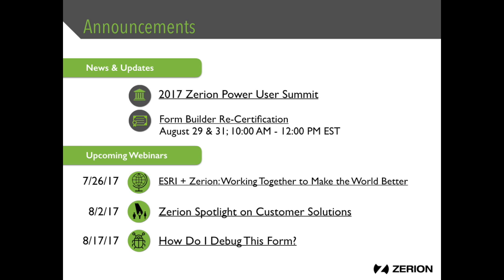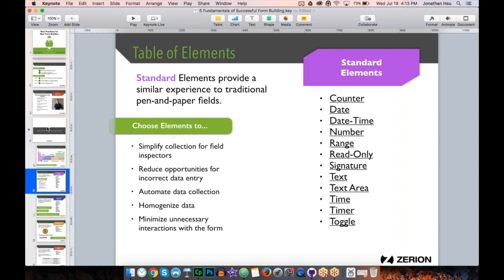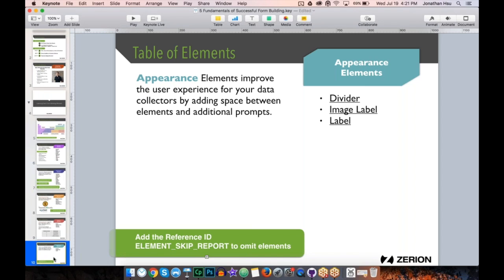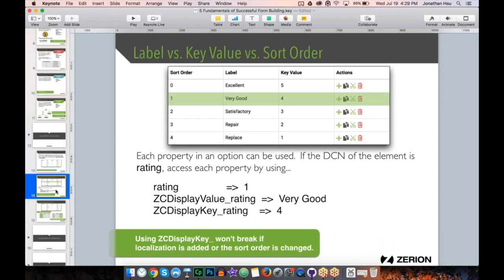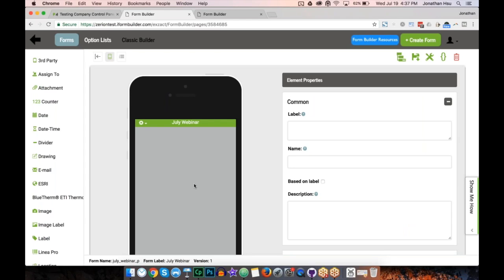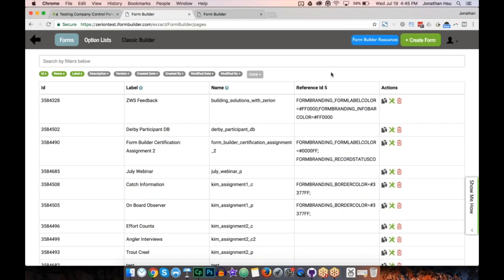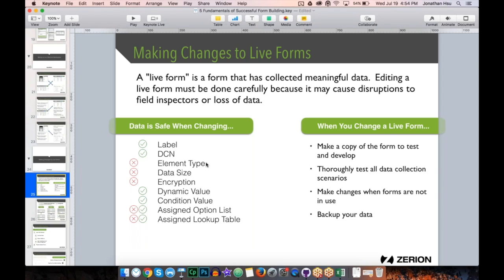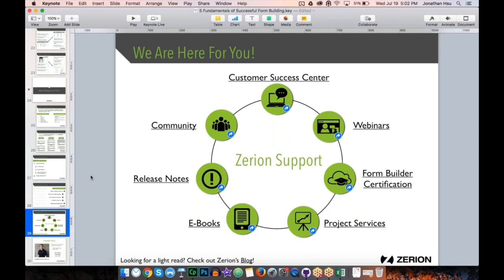Best Practices for New Form Builders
Are you new to form building or feel like there has to be a better way? Do you want to add to your form building toolbox and learn techniques to set you up for success? Attending this webinar will equip you with both a technical foundation as well as insights into the style of a seasoned form builder.

This webinar is intended for new form builders who are adopting the new Form Builder interface and interested in refining their craft.  Join in on July 19 as Jonathan Hsu guides us through the basics of form building and demonstrates multiple best practices to ensure your success.